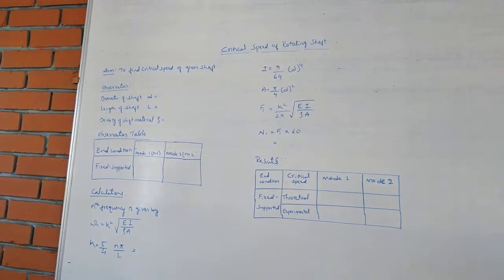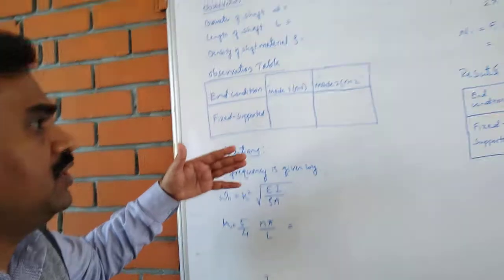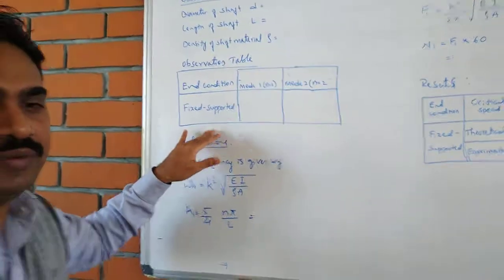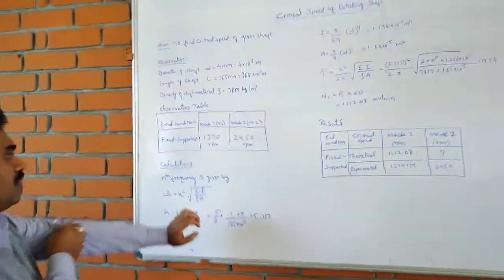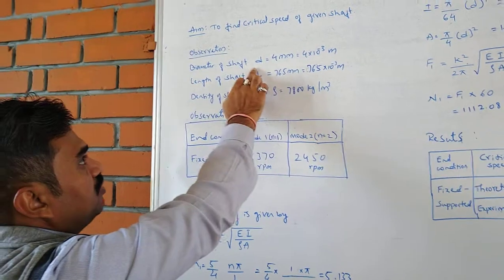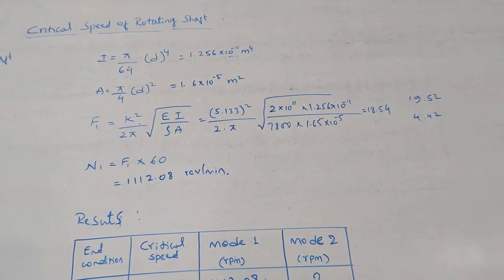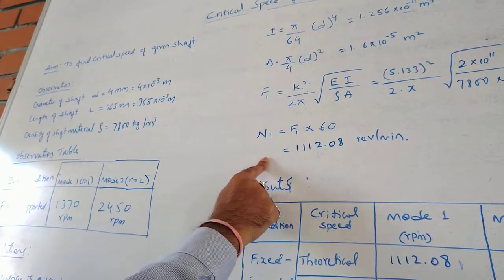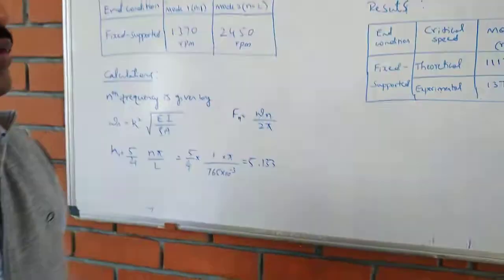Critical Speed of Shaft